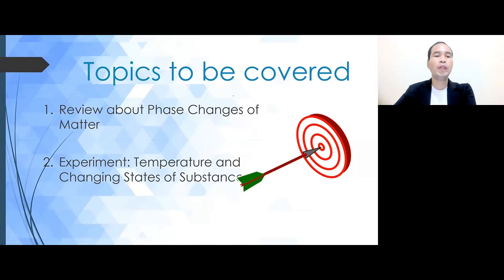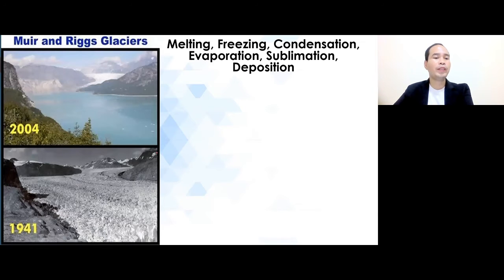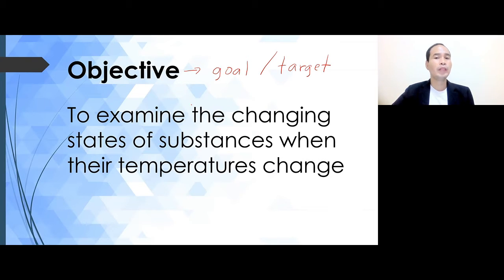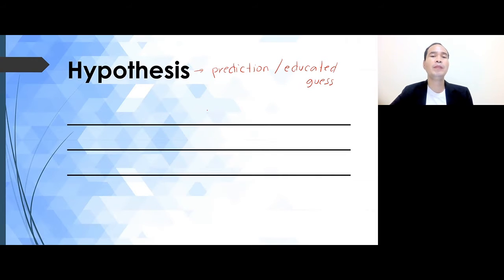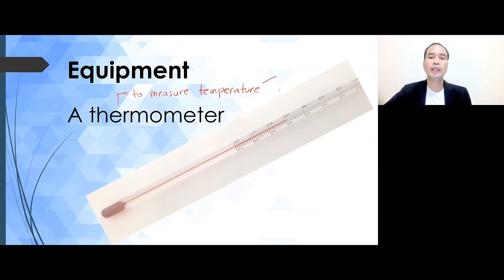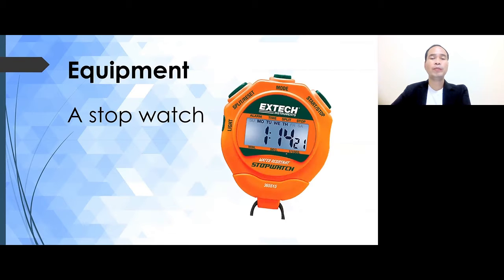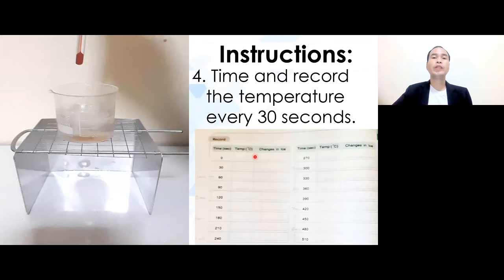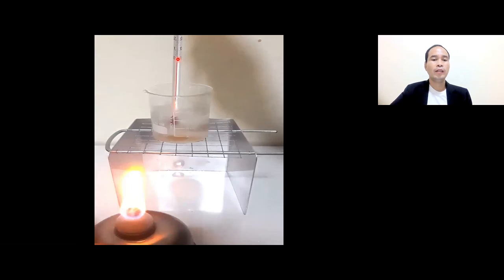Teacher Sherwin | May observation